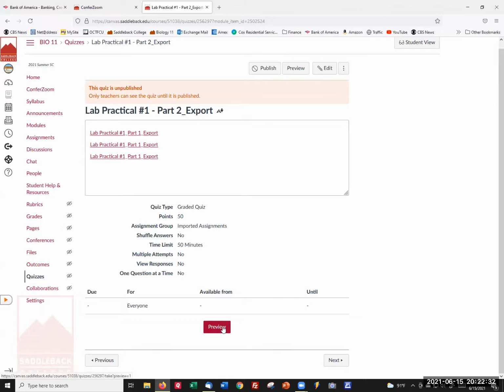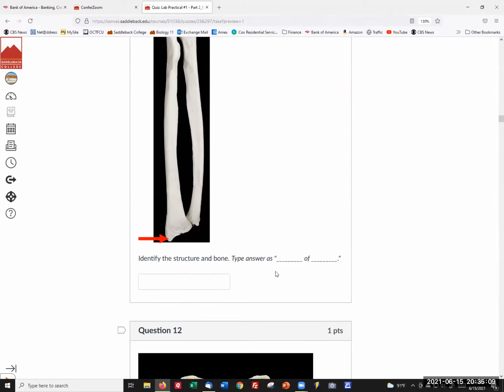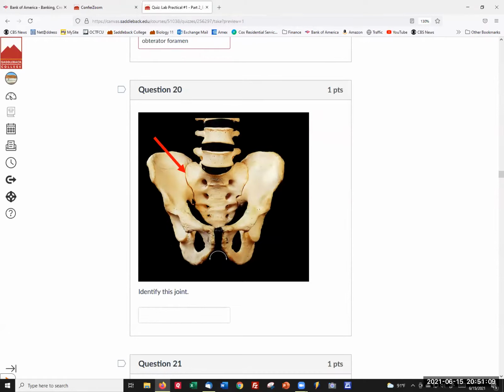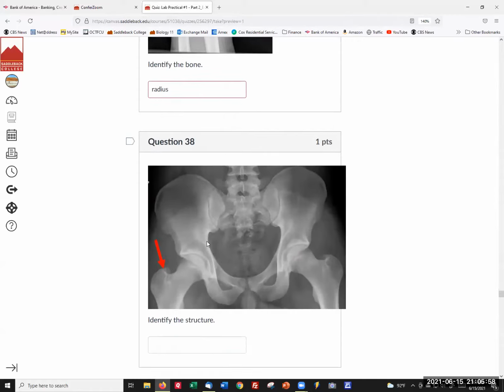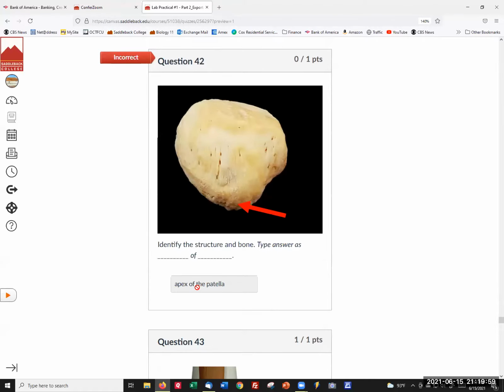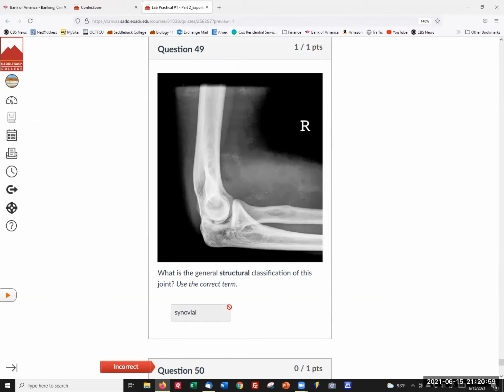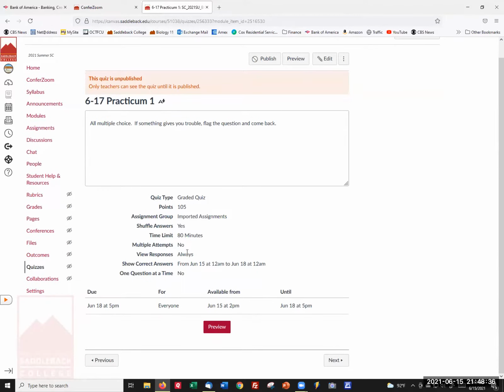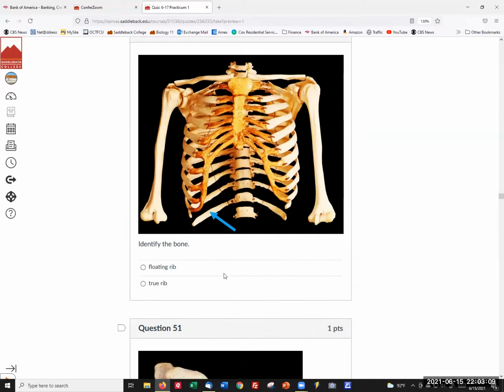GMT20210615 201618 Recording 1600x1200